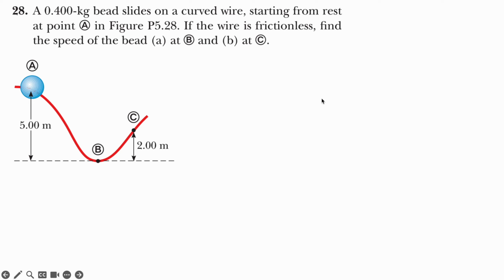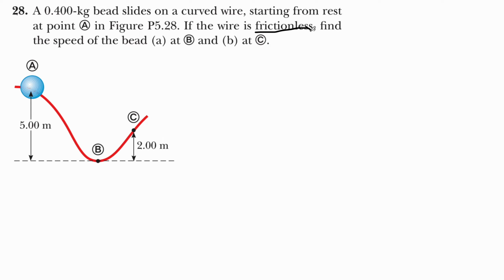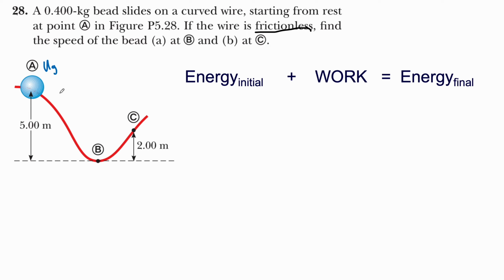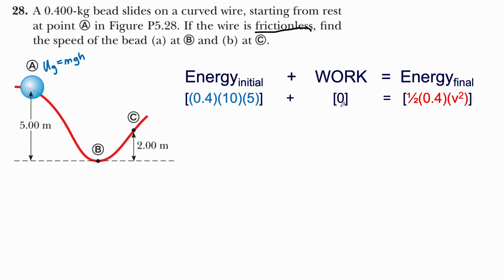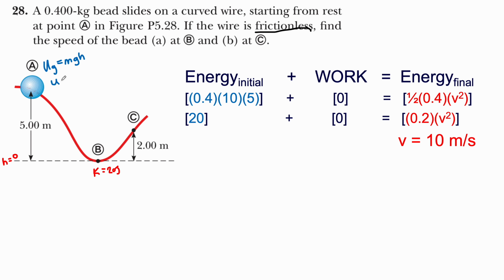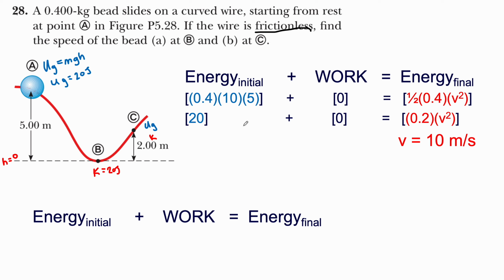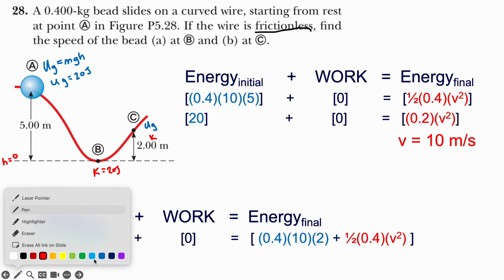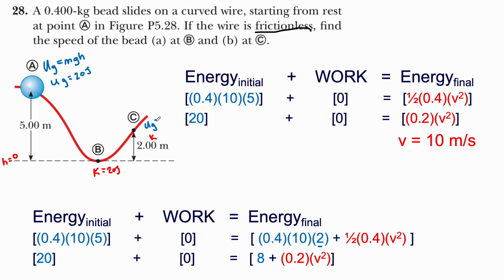AP Physics 1 Serway Ch05 #28